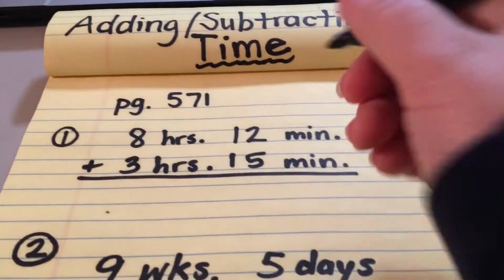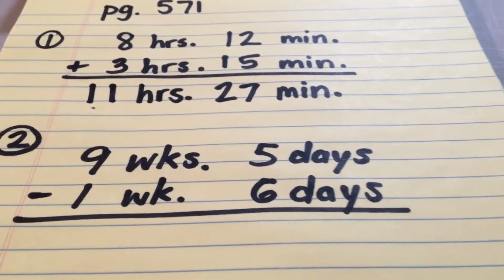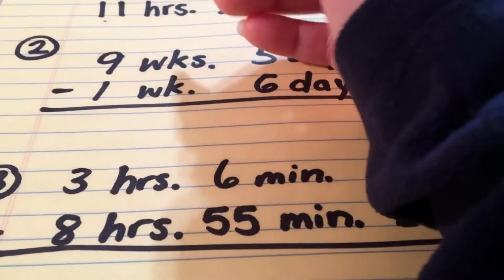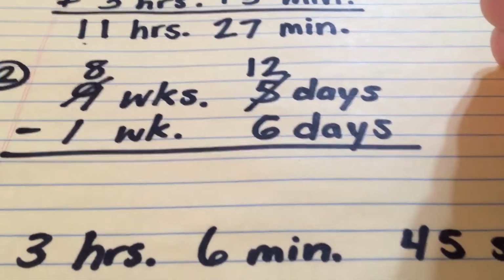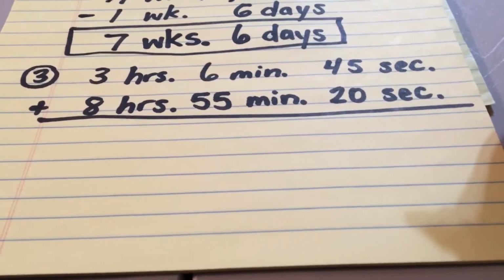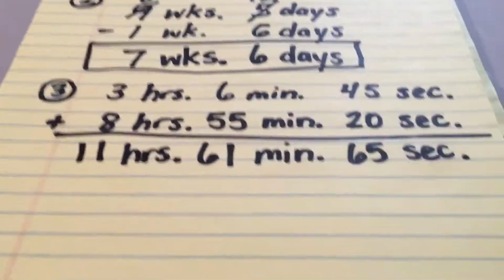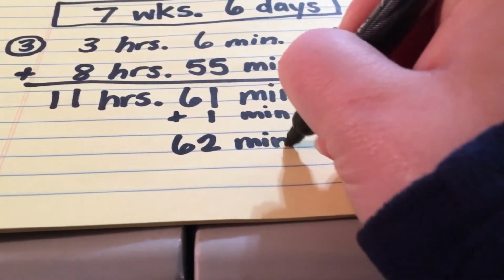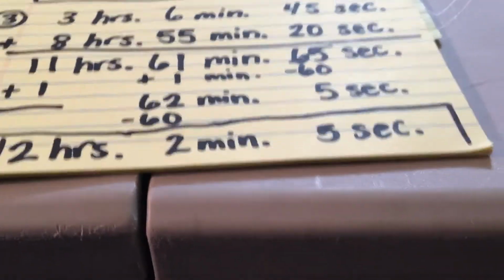How to Add and Subtract Lengths of Time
Add and subtract lengths of time, using regrouping as necessary.

Pearson Realize Math Grade 4 Topic 10 Lesson 5